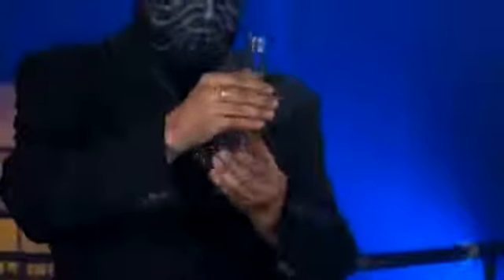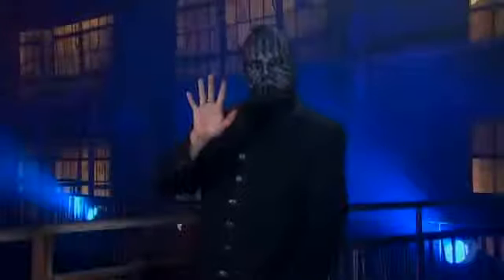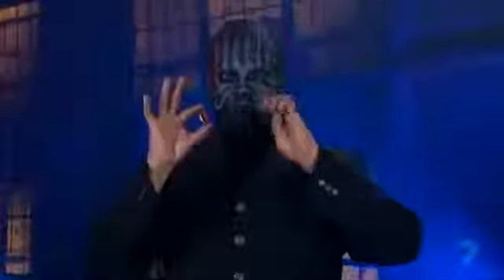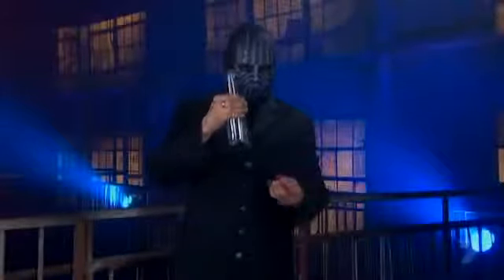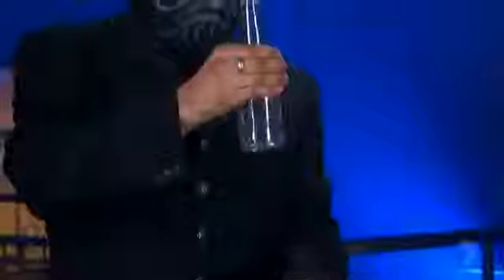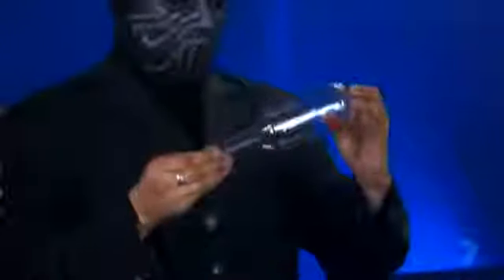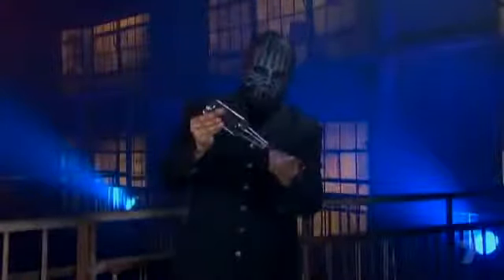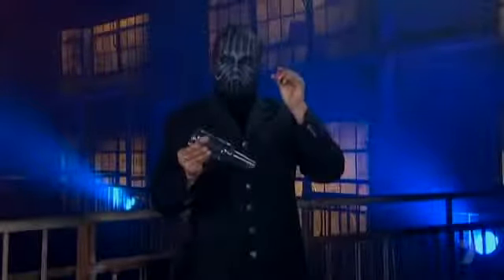Hướng dẫn ảo thuật với nắp chai cực hay